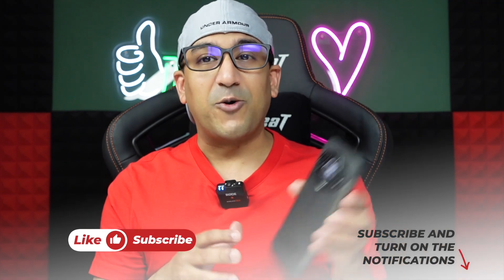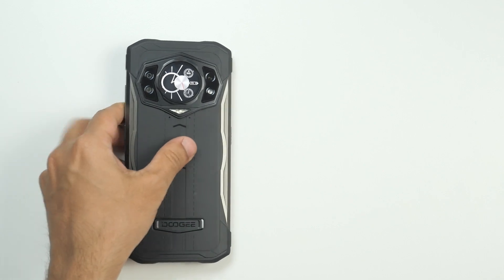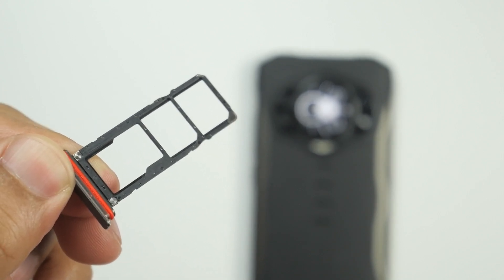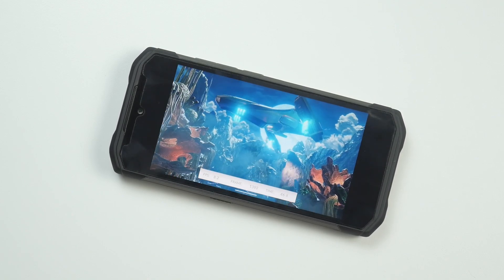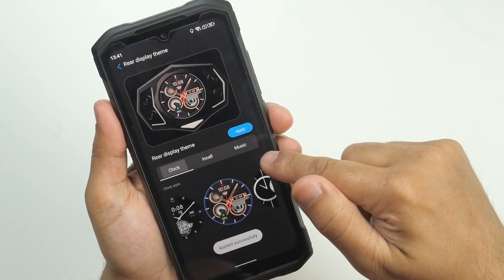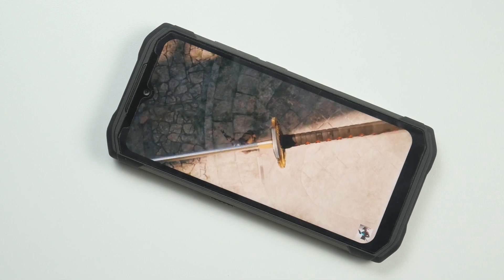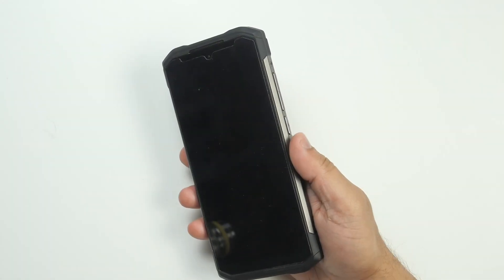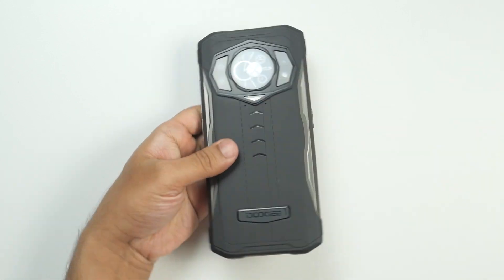Doogee S98 Detailed Review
doogee s98 Detailed Review, doogee s98 Antutu Throttling Test, doogee s98 Unboxing, doogee s98 review, doogee s98 the best rugged smartphone, doogee s98 vs umidigi, doogee s98 CPU throttling test, doogee s98 drop test, doogee s98 India Price, doogee s98 discount price, doogee s98 charging speed test, doogee s98 gaming test, doogee s98 3d mark benchmark, doogee s98 Honest Review, doogee s98 camera review, doogee s98 rear display, doogee s98 water test,